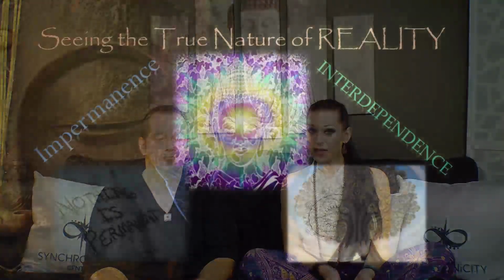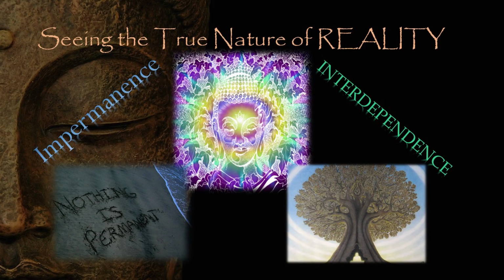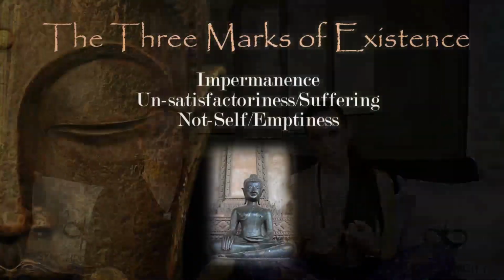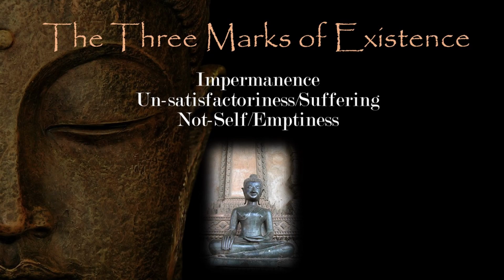Episode 10 - Intro to Practical Buddhism & Mindfulness Meditation - Emptiness and Not-Self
In this episode, we take a deep dive into explaining the Buddhist concepts of emptiness and not-self. These are sometimes difficult to understand but Johnny and Roberta do their best to demonstrate the concepts and give some practical examples.
Accompanying guided meditation: "Journey Into Emptiness"

Hosted by Roberta Shaughnessy, RN, C-MMT and Dr. Johnny Shaughnessy, PharmD, C-MMT of Synchronicity Center: For Modern Mindfulness and Awakening.  Integration and practical application of these concepts and philosophy in your life, along with diligent meditation practice, can lead you on a path to awakening or enlightenment. Background music, "The Inner Calling" composed by Music of Wisdom. We are appreciative of any support you are able to give for continuation of our 501(c)3 Non-Profit organization's programs.